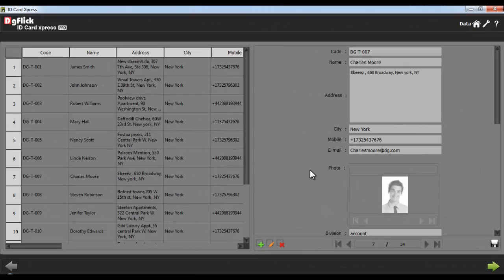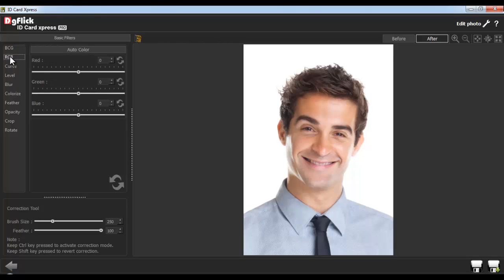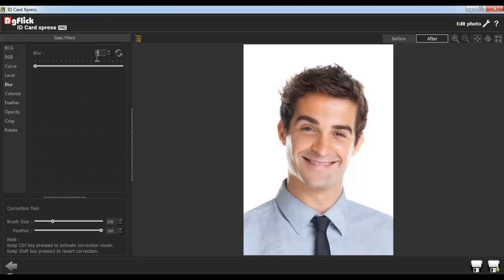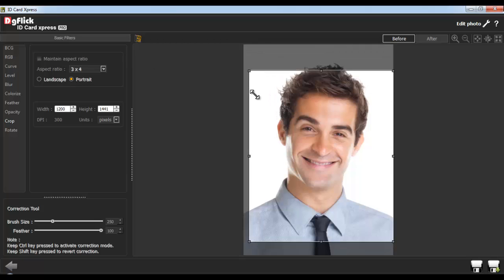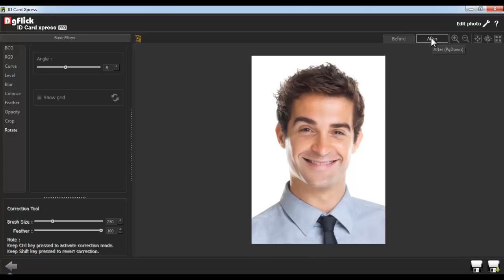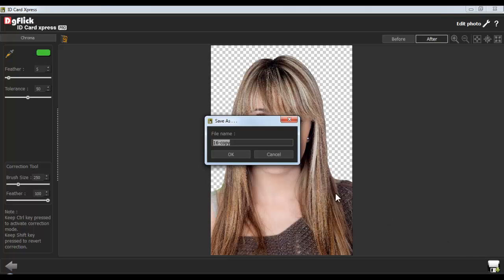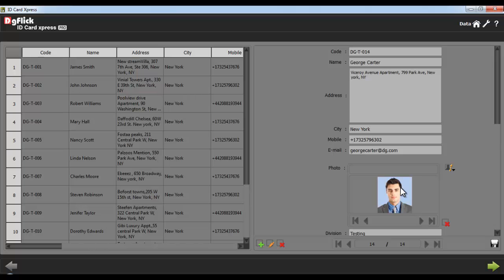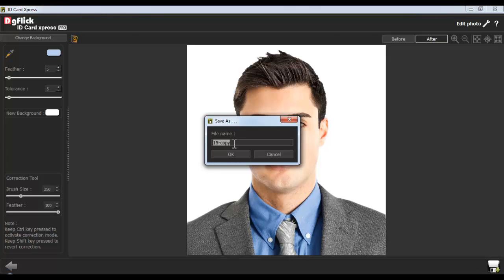IDx 10 Edit Photo